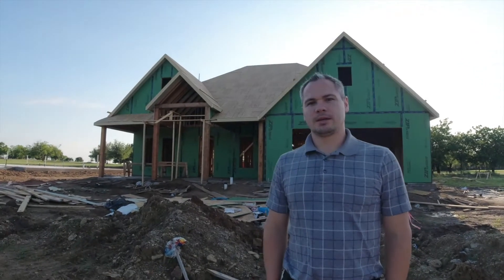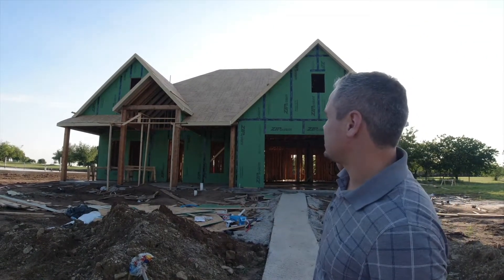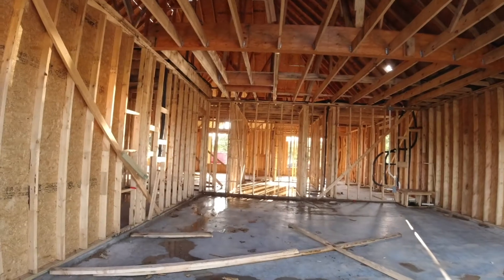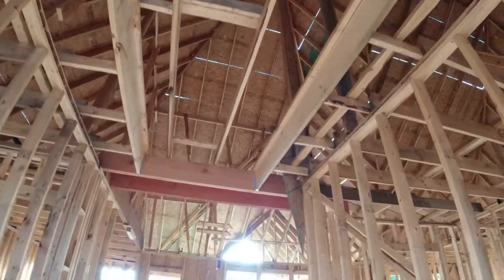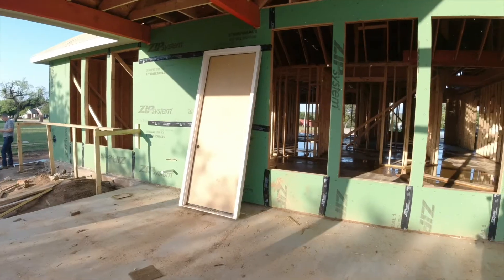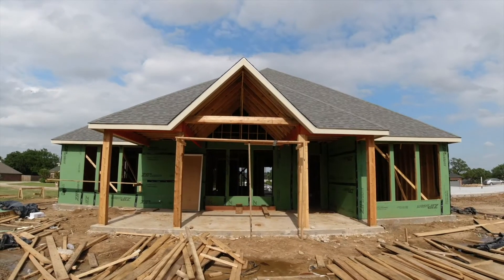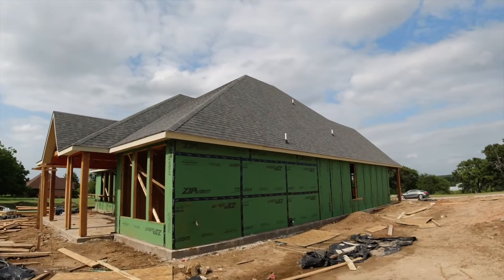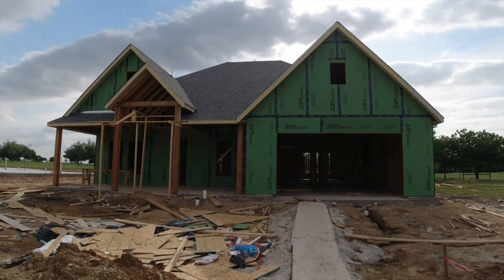Decking and Shingles on Our Modern Farmhouse Build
This video is all about the weekly progress of our new modern farmhouse located in Mineral Wells, TX. May 23-29, 2021. Follow along with us on our channel as we show every step of our building process!